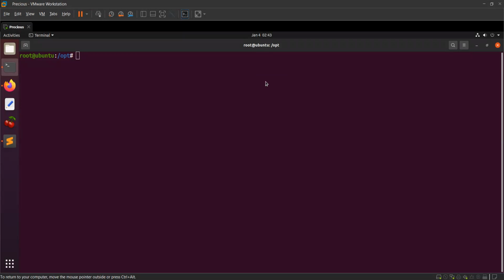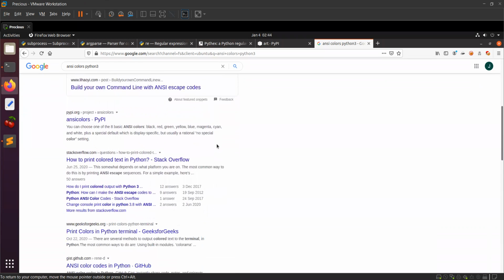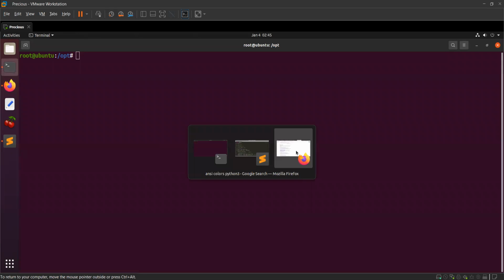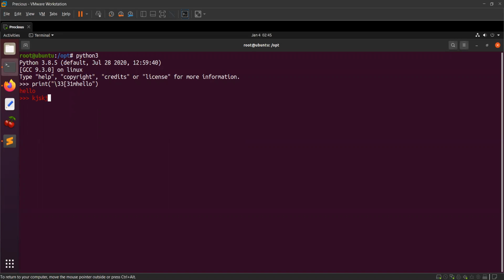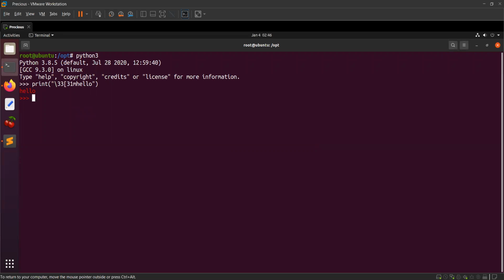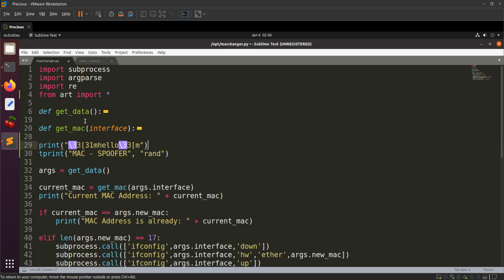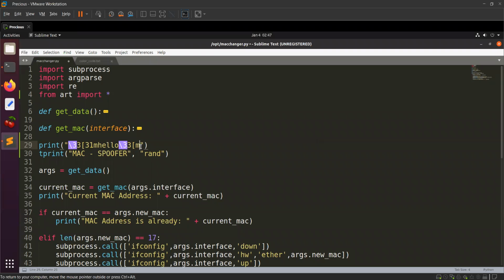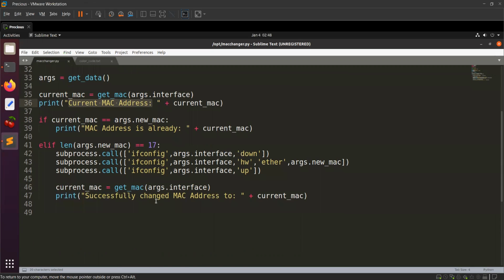ANSI Escape Codes | Pentesting Tools with Python | Craw Security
DESCRIPTION

Hey there, In this video, we will talk about- ANSI Escape Codes | Pentesting Tools with Python | Craw Security

In this video, you will find detailed information about ANSI Escape Codes | Pentesting Tools with Python | Craw Security

ansi escape codes,
pentesting tools with python,
hacking with python,
python tutorial,
pentesting tools,
penetration testing with python,
pentesting with python,
how to develop tools in python,
python for beginners,
python tools for pentesting,
making hacking tools with python,
python programming,
penetration testing tools,
how to hack with python,
how to develop tools with python,
developing ethical hacking tools with python,